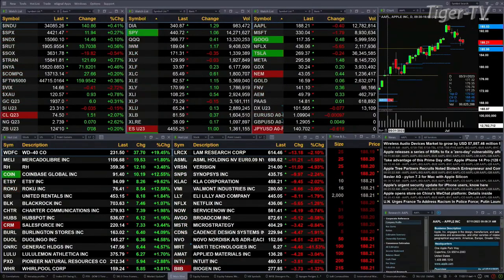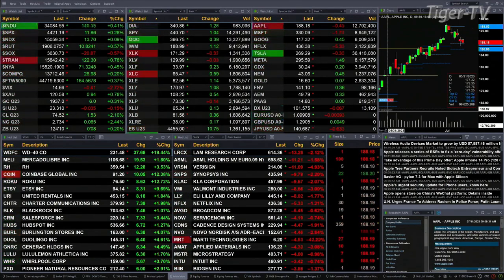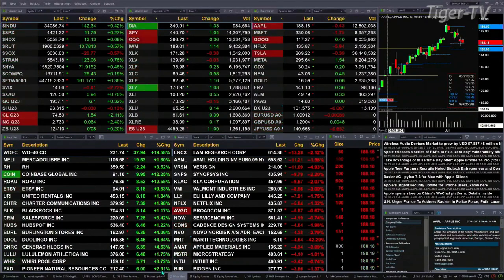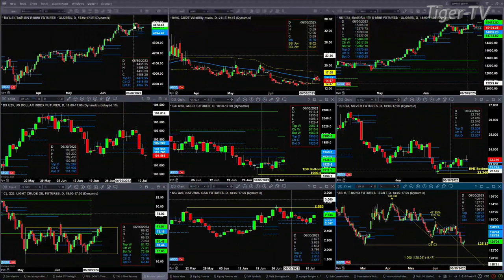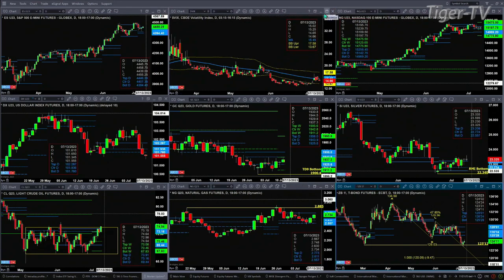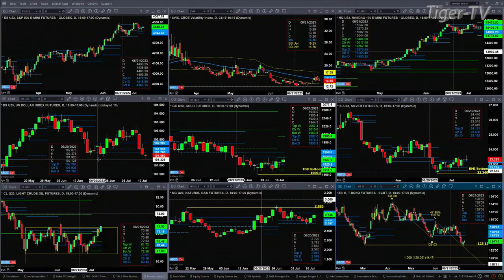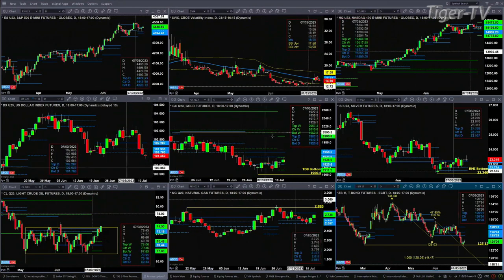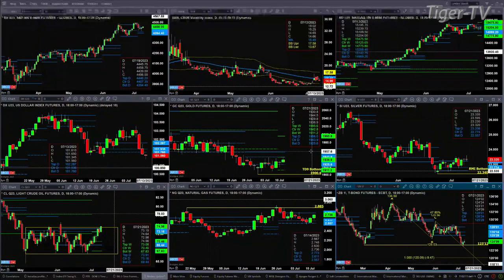July 11th, 11AM ET Market Update on TFNN - 2023